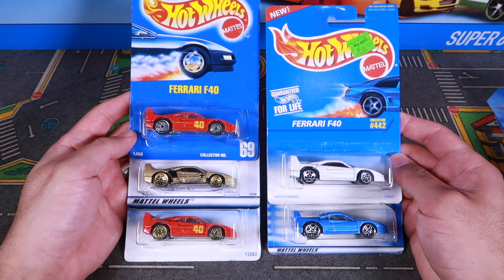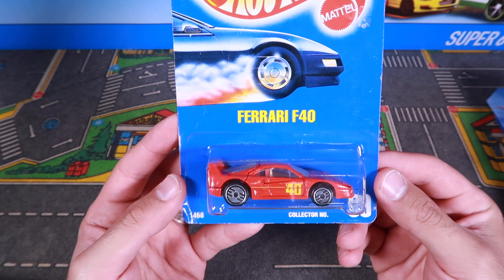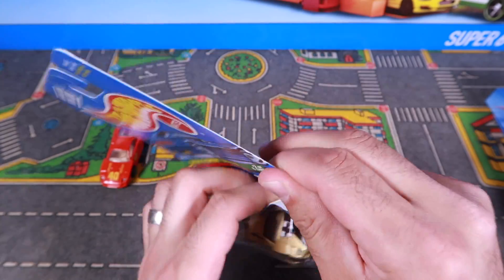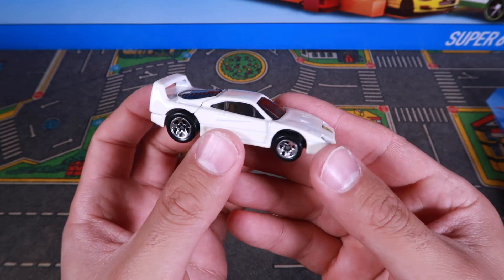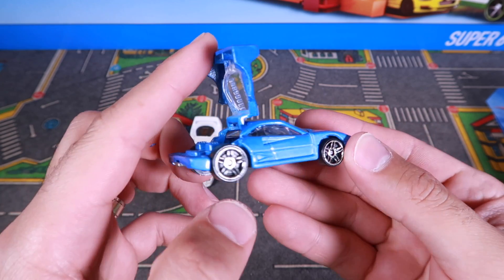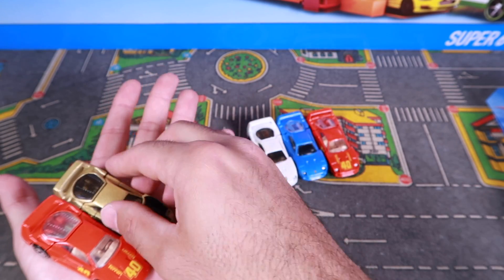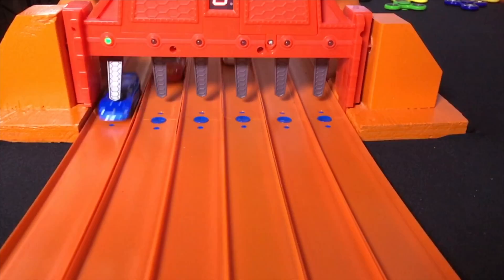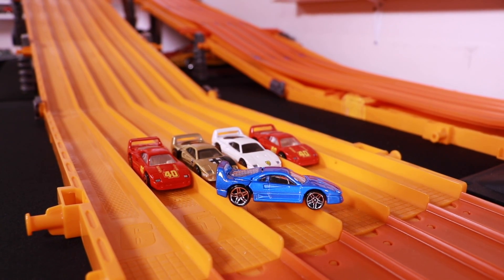UNBOXING & RACING FERRARI F40 x 5 - Hot Wheels